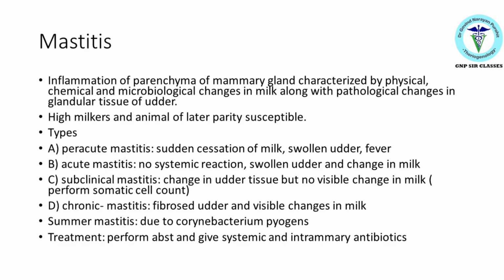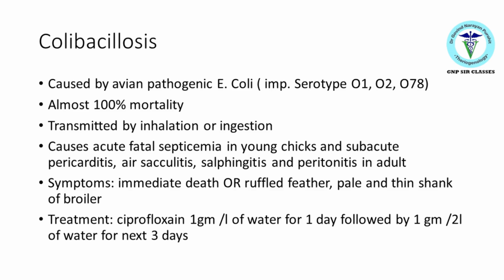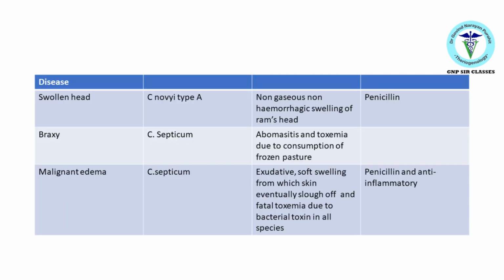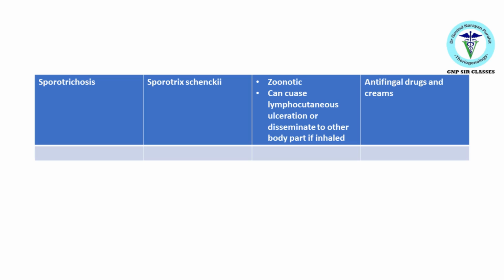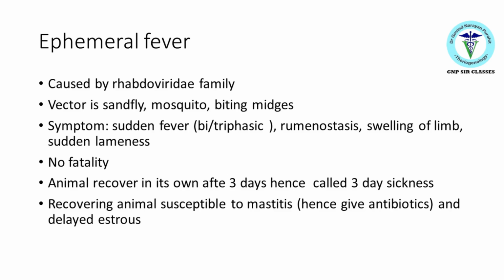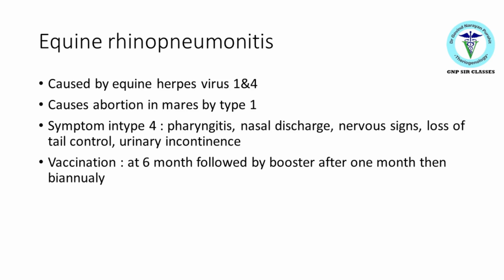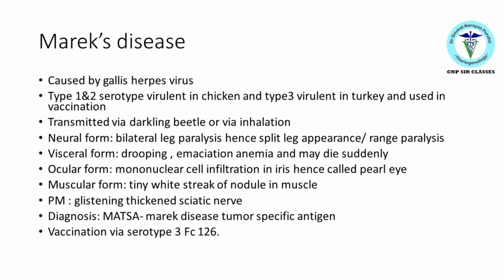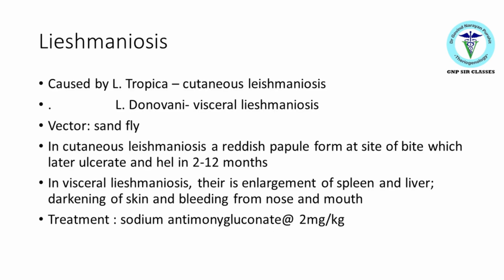Veterinary Medicine Classes I Preventive Veterinary Medicine I Dr Sonal Joshi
Dive deep into the world of preventive veterinary medicine with Dr. Sonal Joshi and GNP Sir Classes Official channel. This comprehensive lecture series covers all aspects of preventive care, from vaccinations and parasite control to nutrition and wellness. Learn about the latest advancements in preventive medicine and how to implement them in your practice. Gain valuable insights into the importance of early detection and intervention in maintaining animal health. Whether you're a veterinary student, a practicing veterinarian, or simply interested in learning more about animal care, this course offers a wealth of knowledge and expertise.

📌🇮🇳 Join ANI SCI'25 GNP SIR CLASSES group-A for courses updates, study materials, daily Quiz & exam updates 🇮🇳 👇